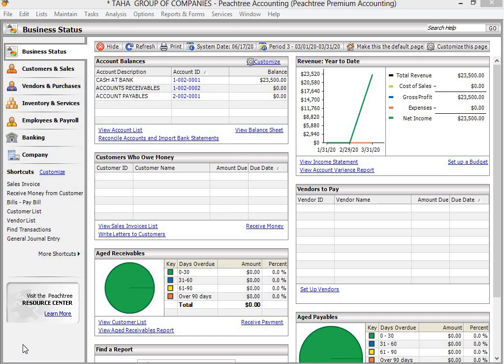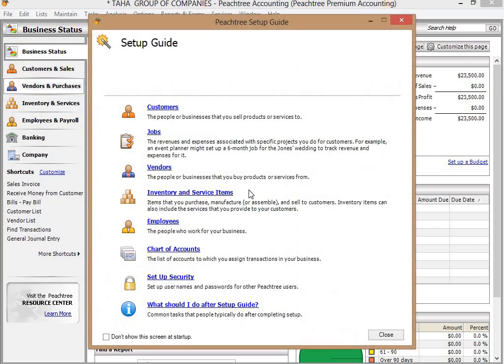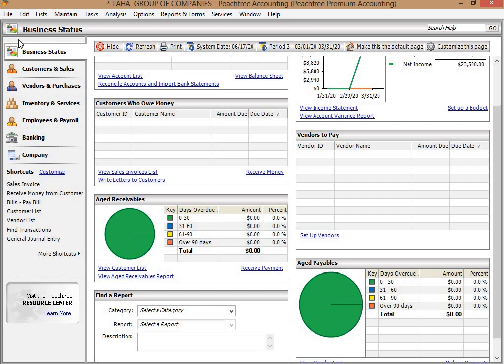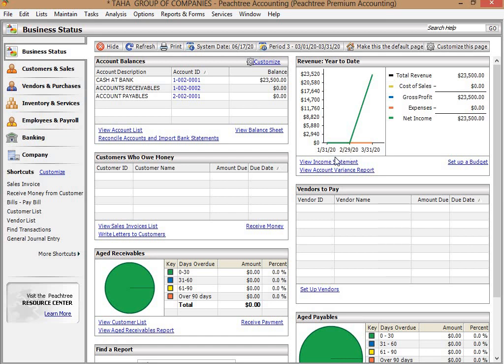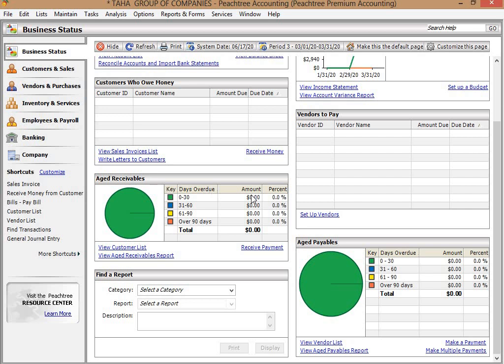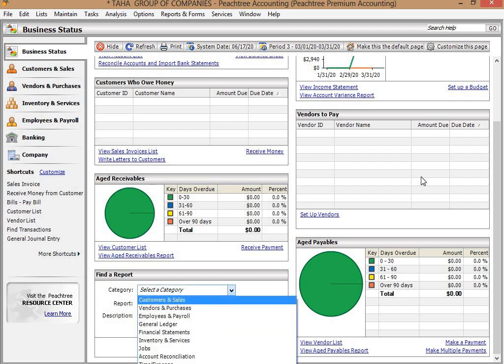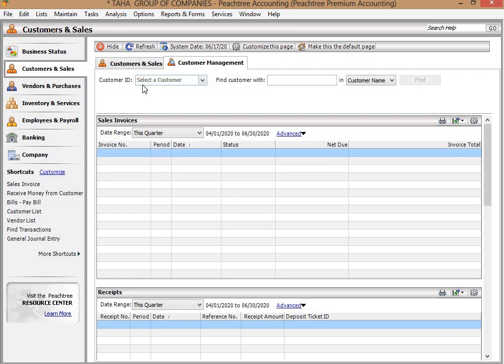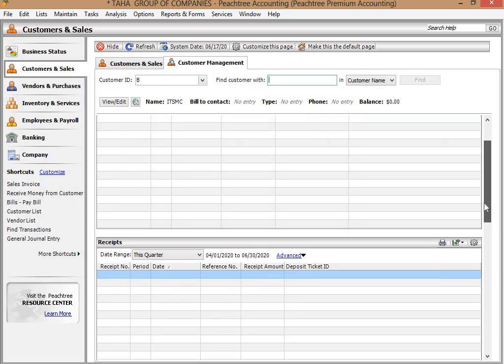Peachtree accounting software demo part 1 video by Muhammad Taha Imtiaz.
Our videos feature expert insights and tips on various topics, including Peachtree accounting software. Our mission is to inspire and educate our viewers with high-quality content that is both informative and engaging.

In this video, Muhammad Taha Imtiaz provides a demo of Peachtree accounting software. The video covers the key aspects of Peachtree accounting software, including its features, functionality, and benefits. Muhammad Taha Imtiaz also provides practical insights on how to use Peachtree accounting software to manage your finances effectively.

Our channel is dedicated to providing high-quality educational content that is both entertaining and informative. We believe that education is a universal language that can bring people together and inspire them to achieve their dreams.